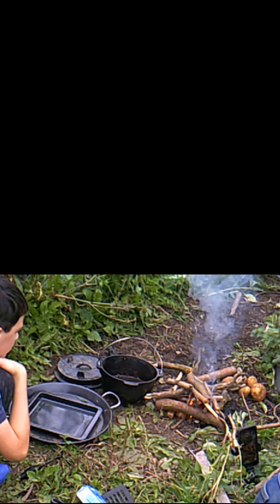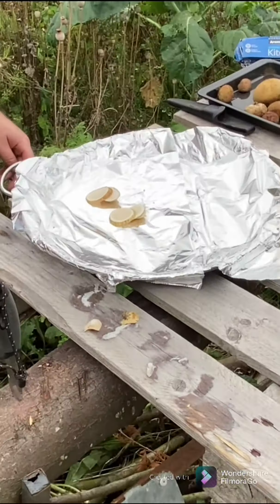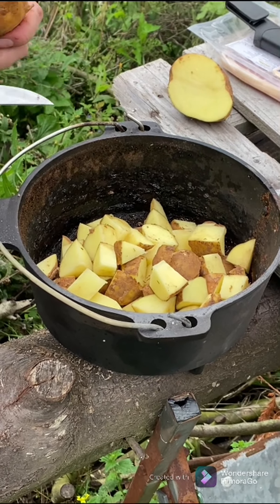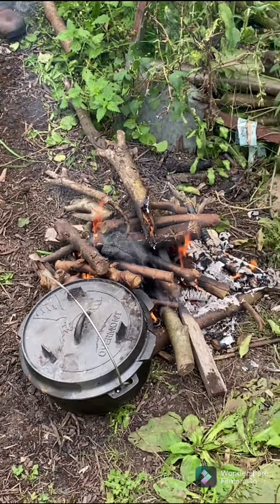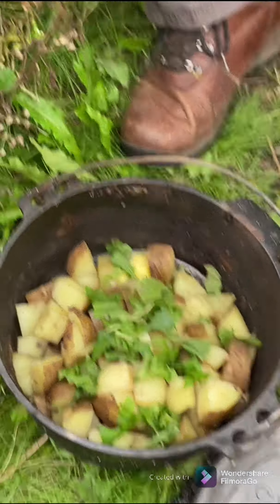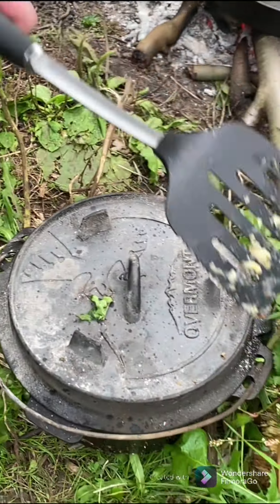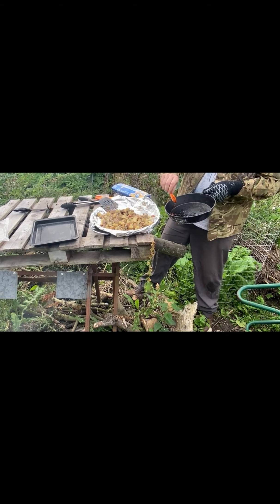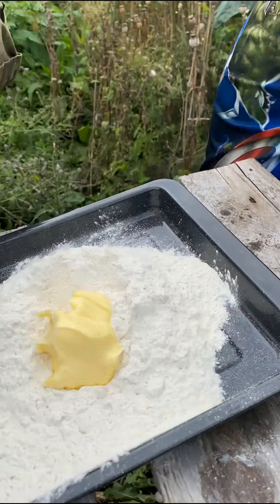How to forage for a meal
Easy bacon, potatoes and foraged food
How to feed everyone from one pot
You need to try this

Main;
From the store cupboard; potatoes, butter, bacon
foraged; nettle, plantain leaves, dandelion leaves, puffball mushrooms, hazel leaves

would also add ransoms garlic or wild chives if there are any in the area

sauce; handful of Rowan berries, sugar, butter, water

The Dutch oven in today's film;
The cast iron pan set;